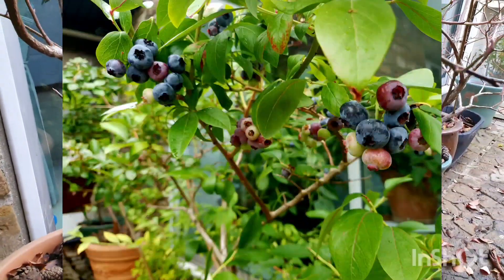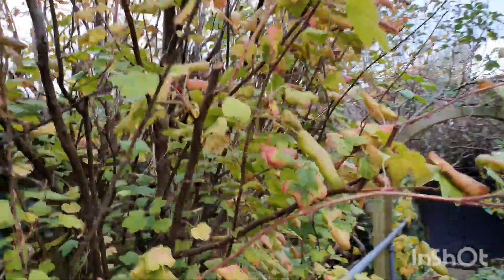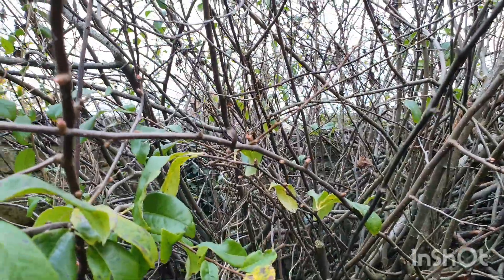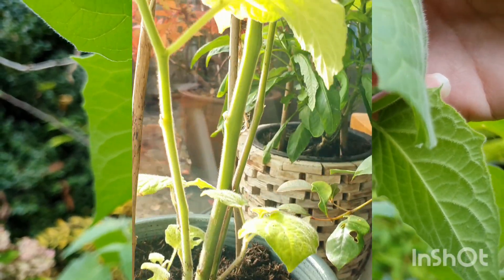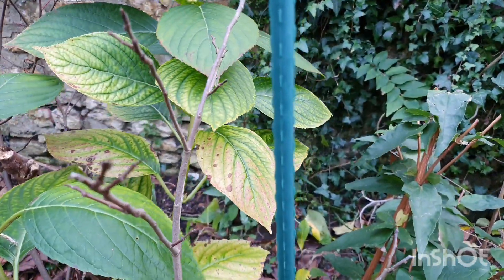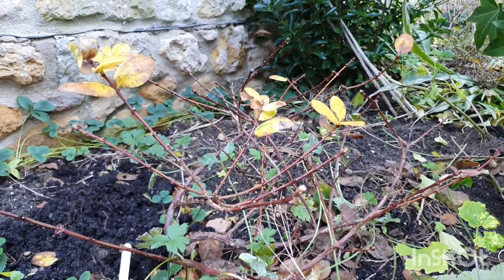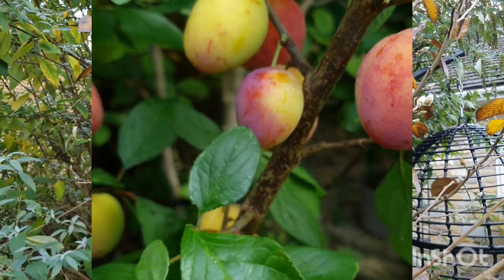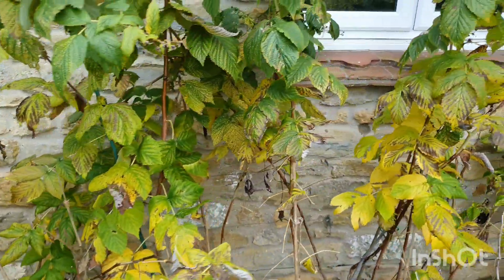An Autumnal look at some of my favourite hardy fruit trees and bushes